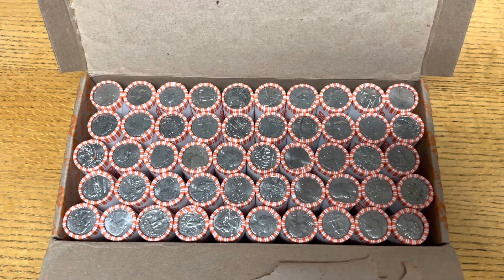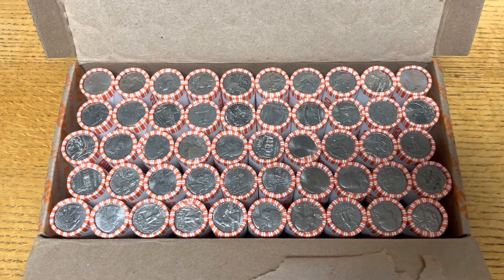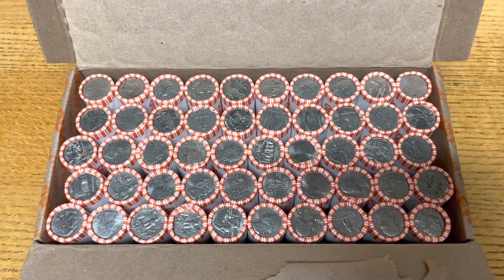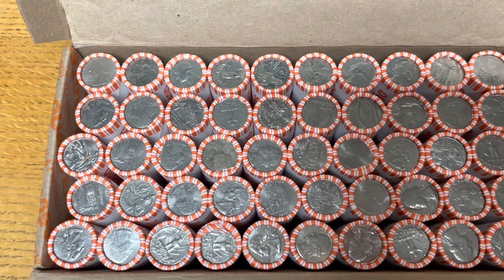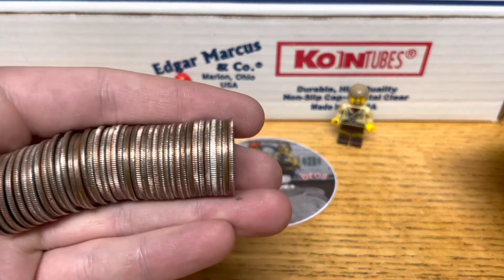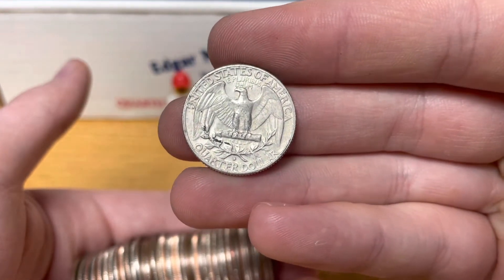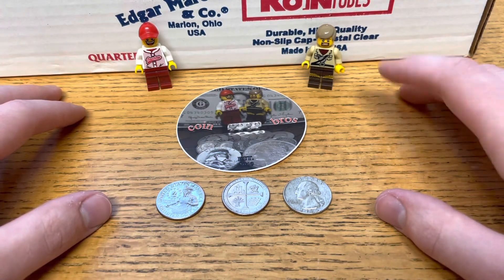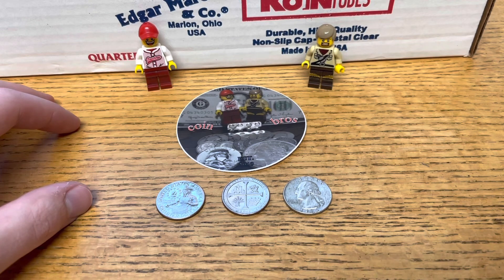SNAGGED A BOX OF QUARTERS TO HUNT FOR SILVER, WEST POINTS, AND ERRORS!!!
Thank you to everyone who has stuck around through my absence in posting videos. I hope you all enjoy this one, I definitely did. Just a quick hunt to hopefully get the wheels going again!